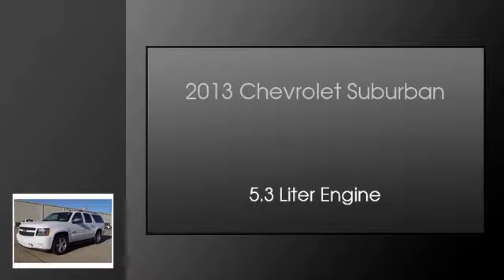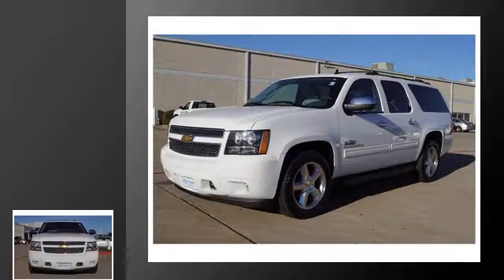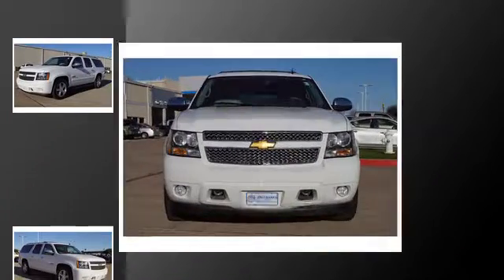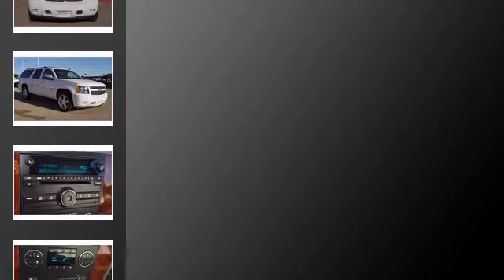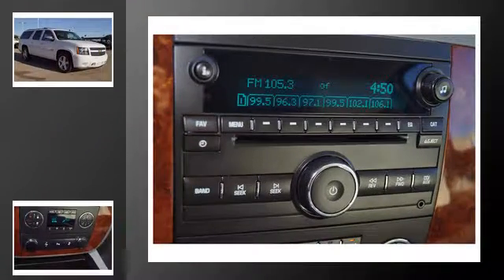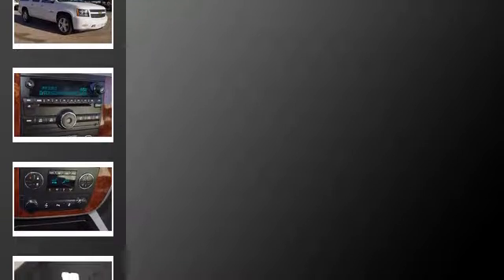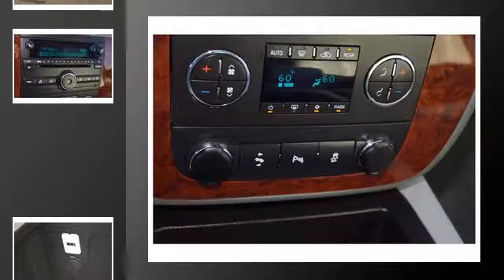2013 Chevrolet Suburban